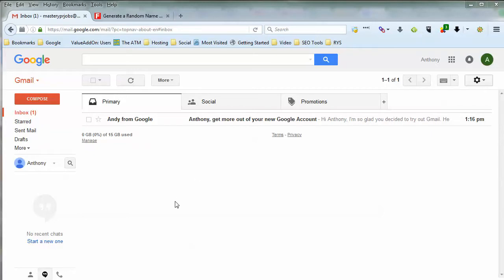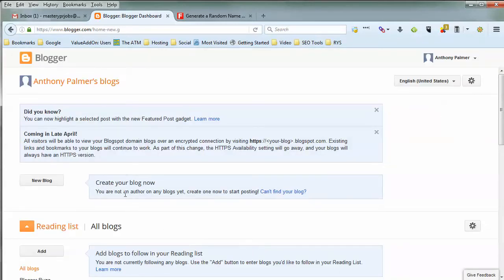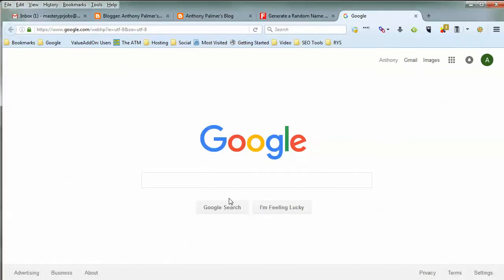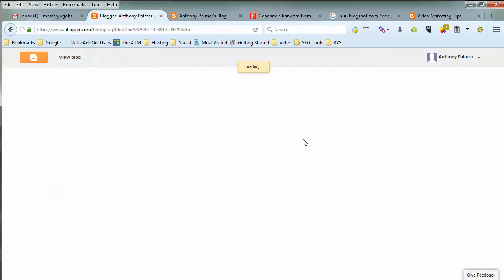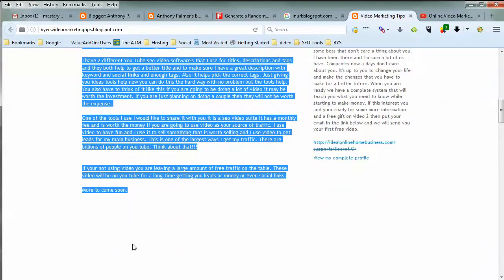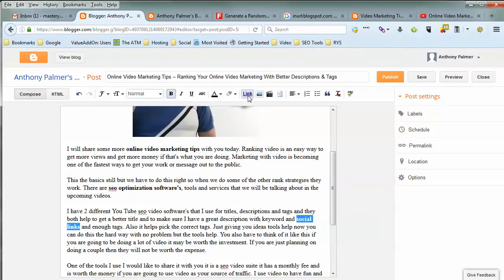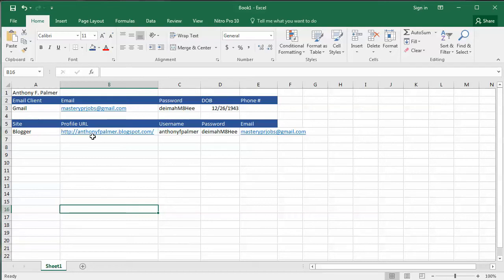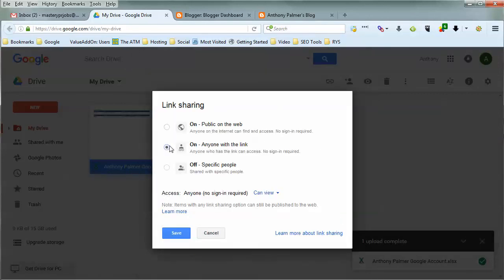Creating a Blogger Blog